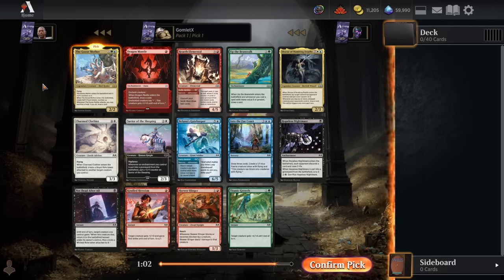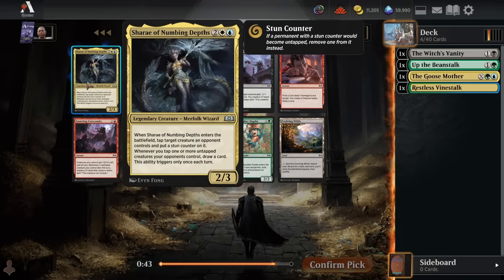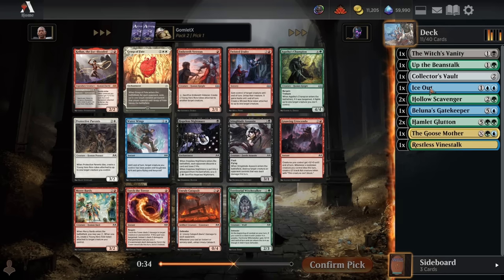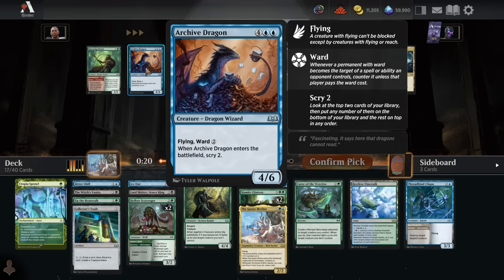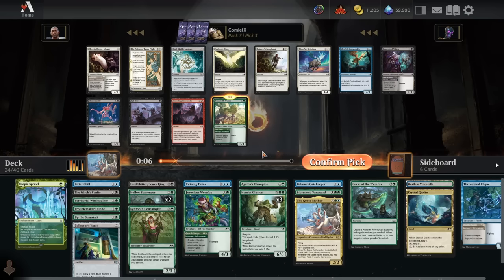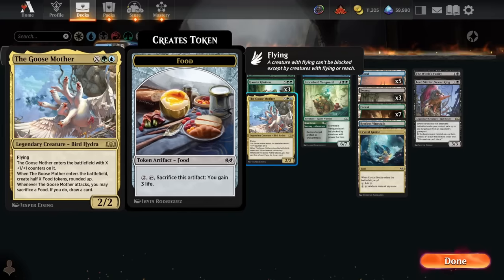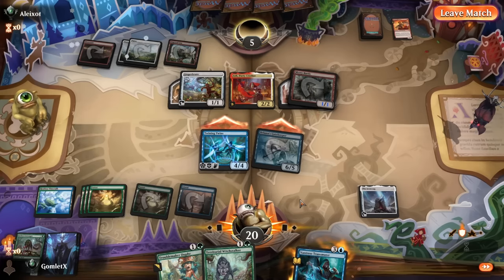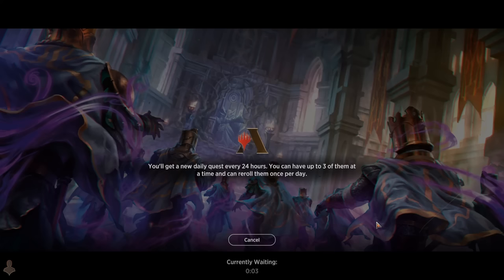Wilds of Eldraine Premier Draft #12 | Magic Arena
In today's video I'll be playing another premier draft of the Wilds of Eldraine Format! This is a fairy tale themed set featuring the return of the Adventure Mechanic, alongside new mechanics, like the first ever enchantment tokens: Roles!

Drafting: 0:00
Deckbuilding: 17:18
Deck Overview: 22:47
Gameplay: 25:10